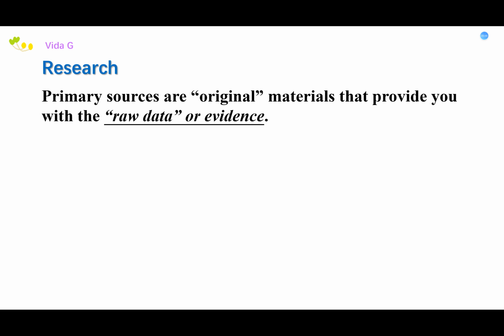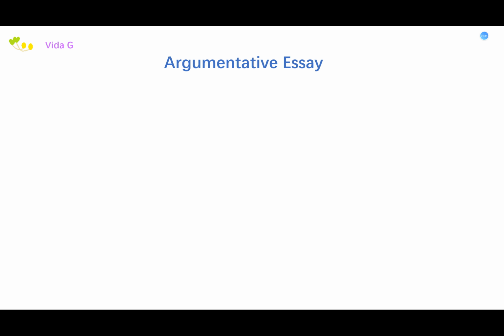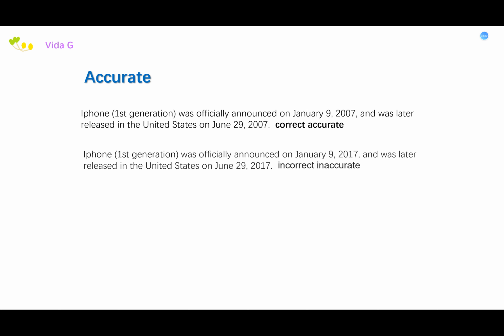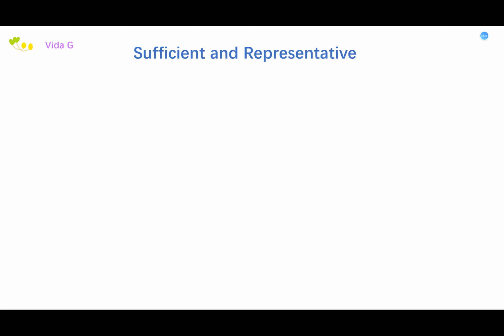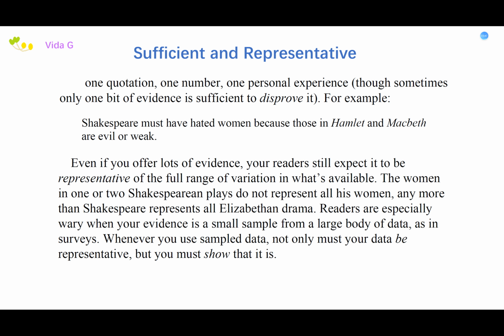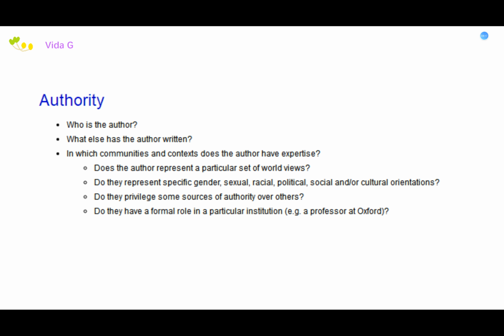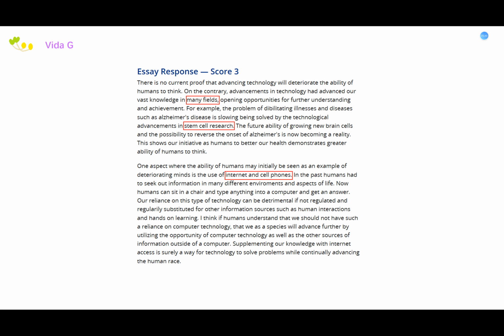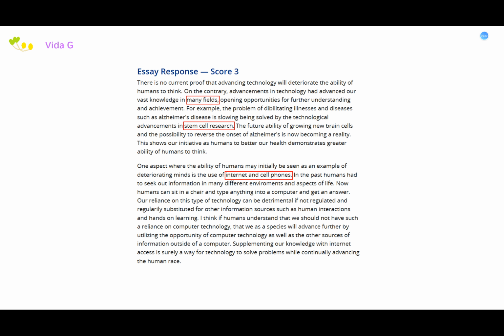GRE analytical writing issue essay 2019 (Compelling evidence to get a 6)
Don't know what to write on GRE issue topics? What are compelling evidences? If you are preparing for GRE test this video is right for you!There are tips for you to score 6 on your essay.